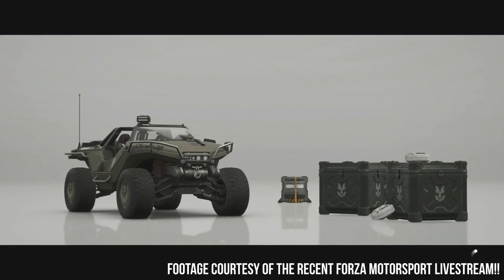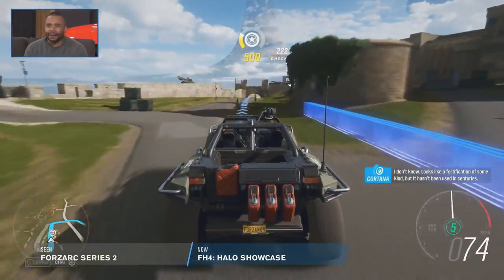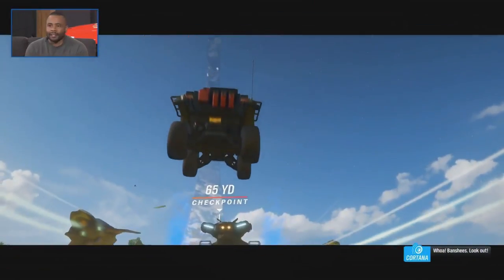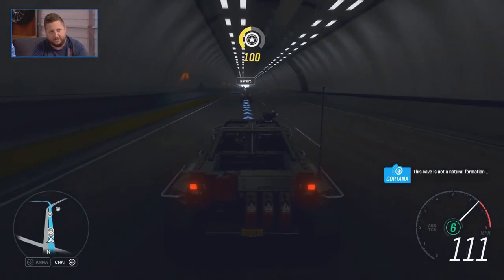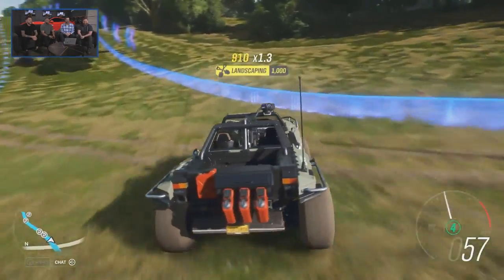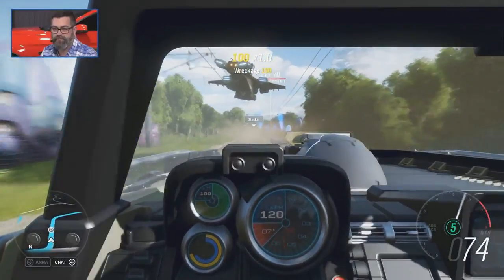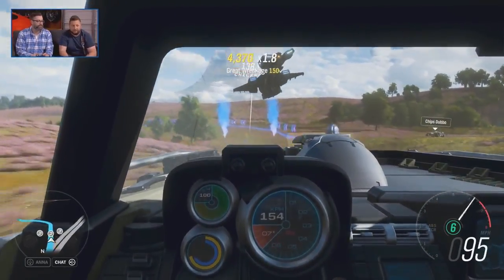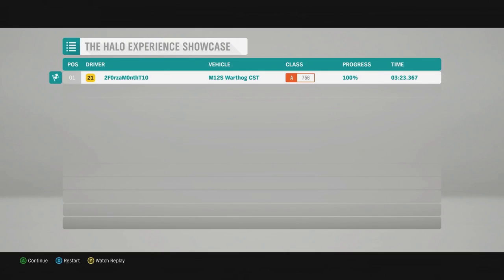HALO WARTHOG SHOWCASE RACE!!! - Forza Horizon 4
I'm sharing this video to further spread information about Forza Horizon 4.. The Gameplay was recorded in the recent Forza Motorsport Live-Stream.. This video showcases the Amazing Halo Warthog Showcase Race "Standard Race View and Cockpit" in Forza Horizon 4
Callum Marshall
Flying Seafox
Frits Willemsen
Greg Beck
heliogt2
James Daniel
Jesse Keizer
John Garcia
Louise Fletcher
Michael Smith
Sam Black
Shinyodd
Thomas Balint
Wu Steven
Frequently asked question -
Are you on PC or XboxOne - Xbox One
Do you use a Controller or Wheel - Xbox Elite Controller
What nationalty are you and where are you from - England, North Yorkshire
What do you use to record videos - Elgato Capture Card HD60
What do you use to edit your video - Power Director 15 Ultra Edition
How long have you been playing Forza - 8 Years but competetively for 2 Years
Are you really addicted to Biscuits - HOLY MOTHER OF GOD YES!
What's your dream car? - Toyota GT86 with my Intro livery on it.
What do you drive now - A Dyslexic yet very magical Dolphin called Jeef Jr
Do you work for Playground Games/Turn 10 - No but i really want too ;)